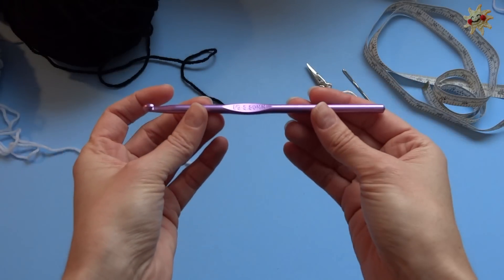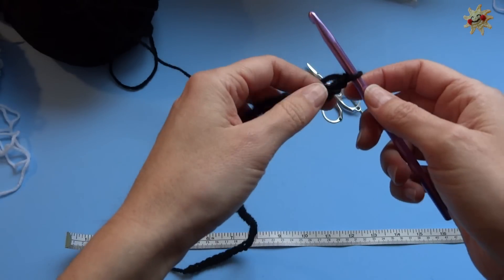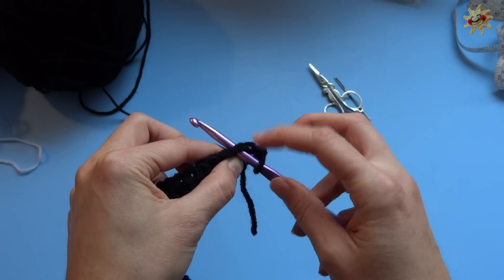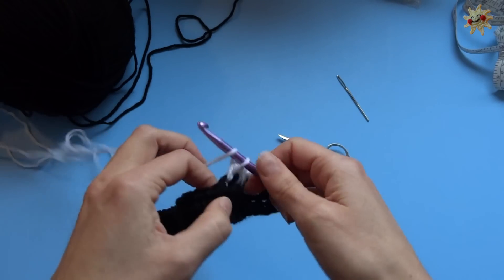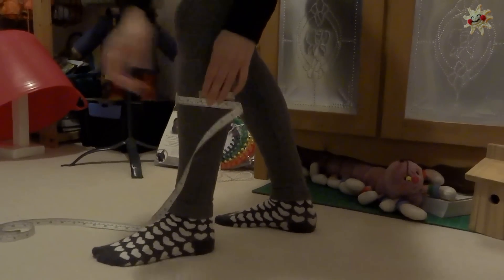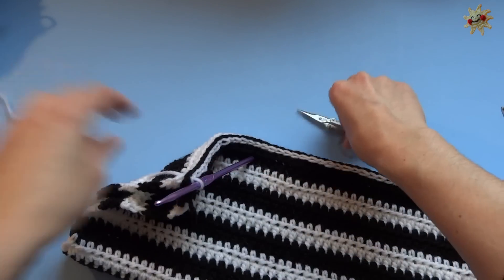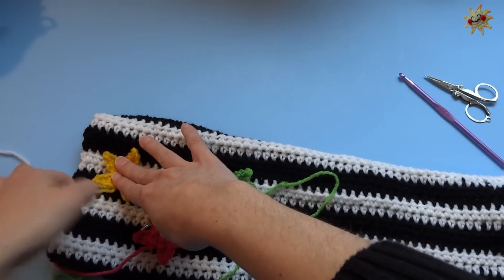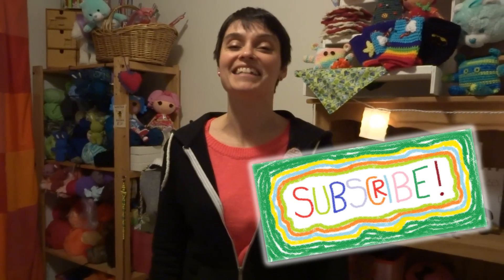Vertical Stripe Legwarmers - Crochet Pattern & Tutorial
Vertical stripes make these legwarmers fun and fast to make and really eye-catching too! Grab your hooks and your favorite colours and let's Stitch up a set together!